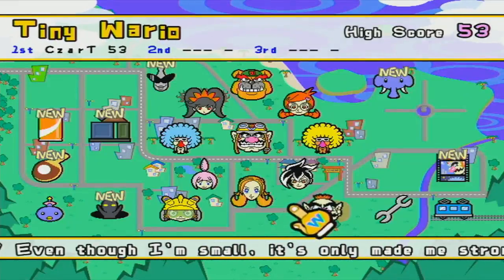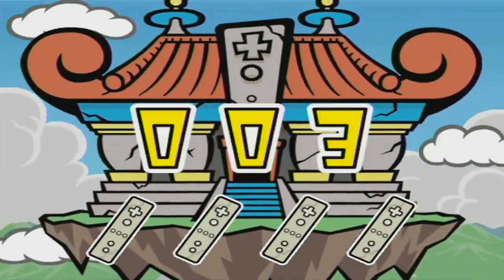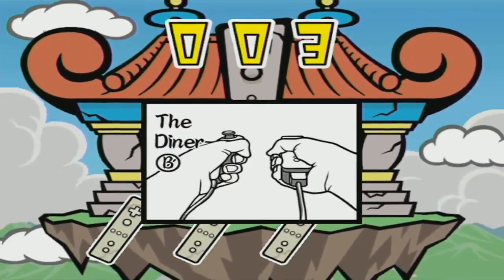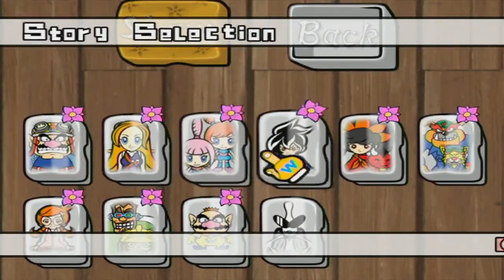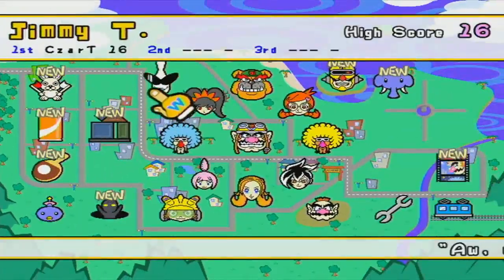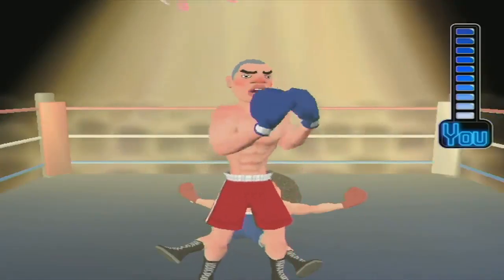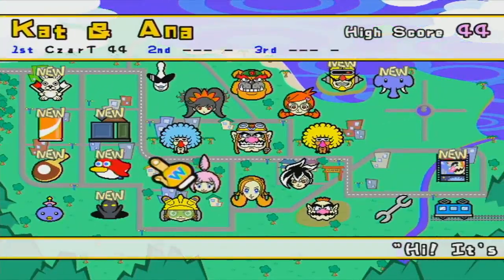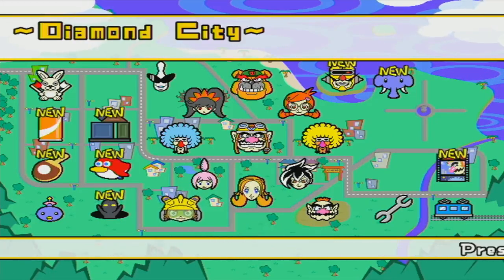WarioWare: Smooth Moves - Episode 10: Two Controllers aren't Always Better Than One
In today's episode of the "Smooth Moves" playthrough, we complete Orbulon's stage, which consists of us winning a boxing match in order to send the Form Temple into orbit.

As much as I love this game, I can't help but feel that it did Orbulon dirty by giving him arguably the worst stage in the game. You see, the main gimmick of Orbulon's stage is that all of the minigames utilize the Diner style, which involves using both the Wii remote and nunchuck. However, unlike all of the other styles in the game, in which there's only one way that you have to hold the controller, the Diner has three, making it where it's much harder to figure out how exactly you need to move in order to successfully complete each microgame. And to make things worse, the nunchuck motion controls in this game aren't the most reliable, so you could be moving in the way that the game wants you to, such as with the tortoise and hare flag minigame, but because the game didn't register that movement, for one reason or another, you'll be penalized.
So with that in mind, I can see why the developers didn't make Orbulon's stage part of the main story and appreciate that the nunchuck minigames were included as a post-game bonus.